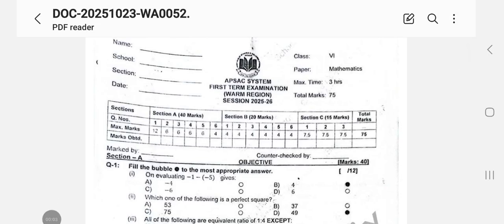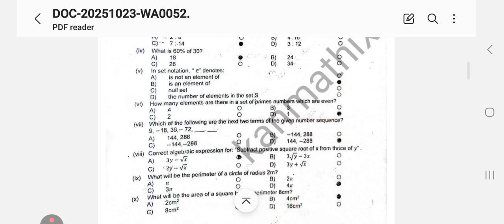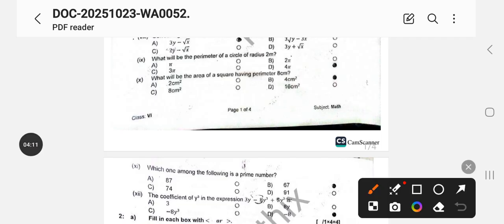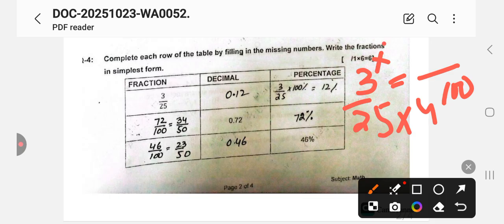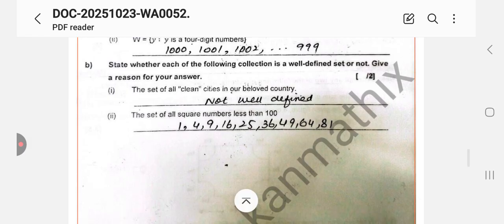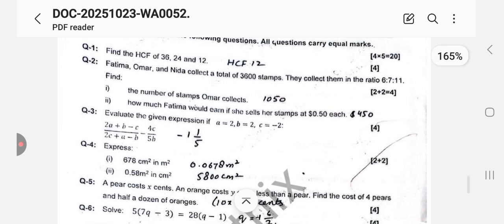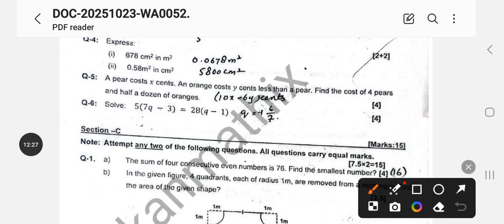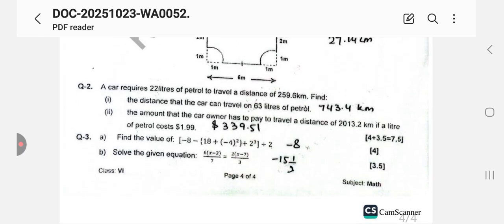Answer key 🔑 Mathematics 6| Aps 1st term paper solution |Complete review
APS 1st Term 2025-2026 | Class 6 Answer Key & Full Solution | Warm Region

Complete and accurate *answer key + full solution* for today's APS 1st Term Paper 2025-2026 (Warm Region).
 💬class:6
📖 Subject: Maths

✔ Daily paper solutions
✔ All subjects
✔ Trusted by students and parents